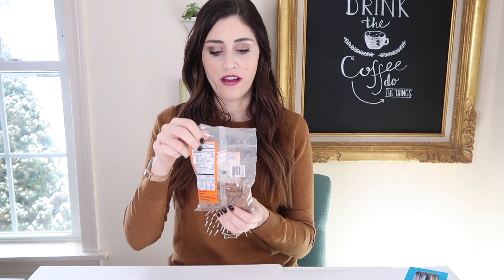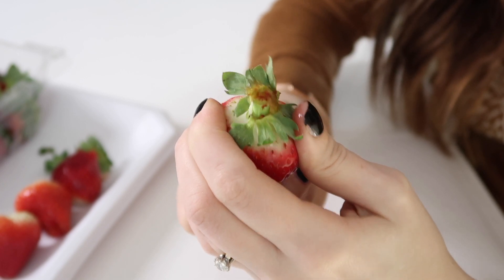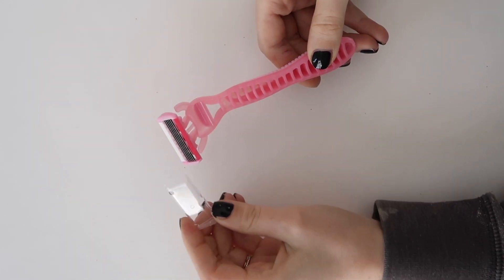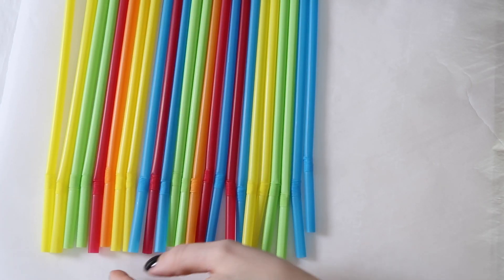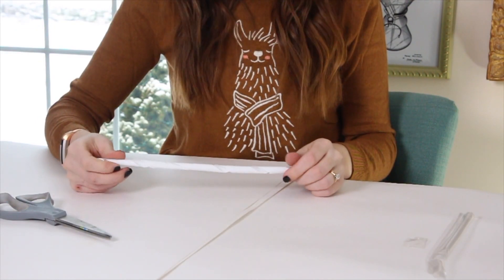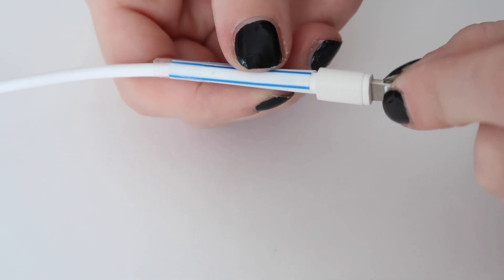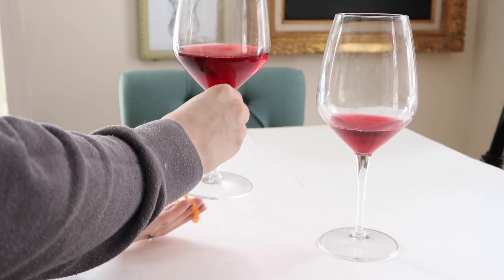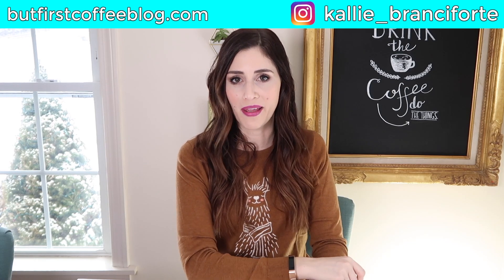15 Brilliant Uses For Straws | STRAW HACKS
I bet you didn't know there were so many different uses for the everyday drinking straw? Well, there is! I'm teaching you party hacks, office hacks, kitchen hacks, and travel hacks all using a plain, plastic straw. These straw hacks will help you save a ton of time AND MONEY!